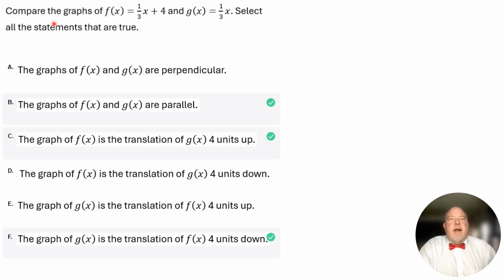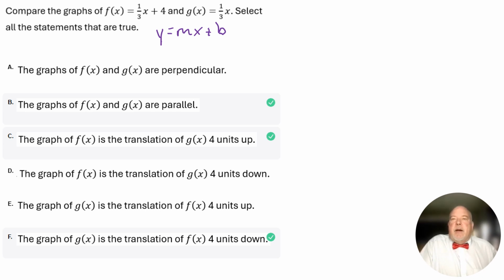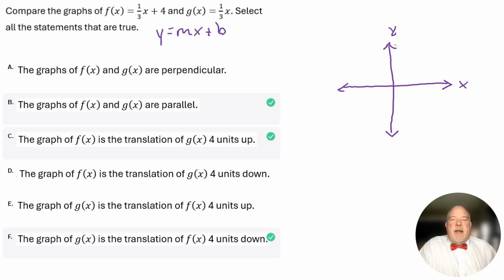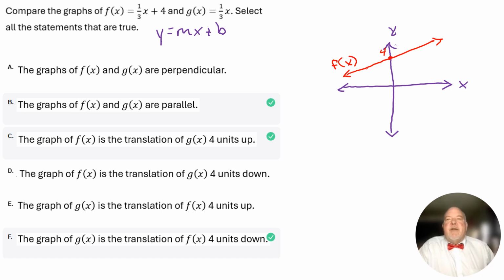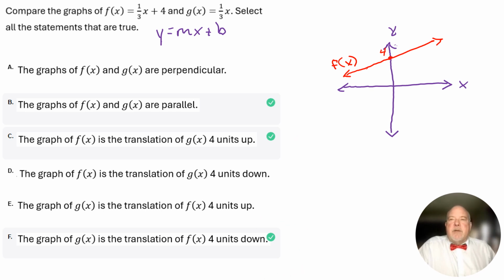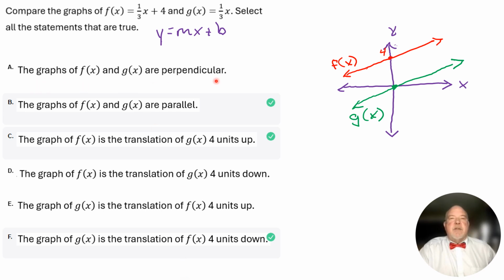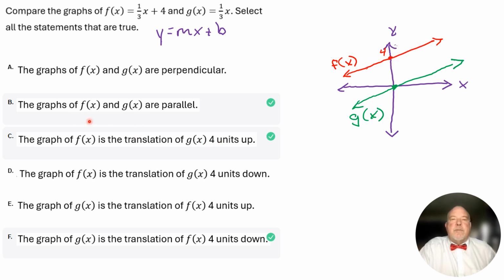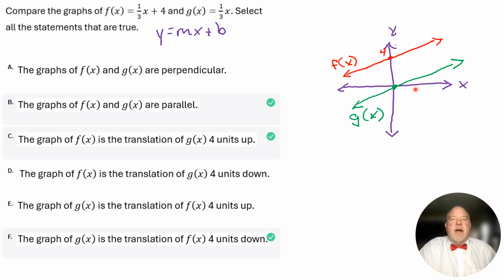How to Compare Linear Equations (UT3Q25R)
Learn how to compare linear functions using an example problem.